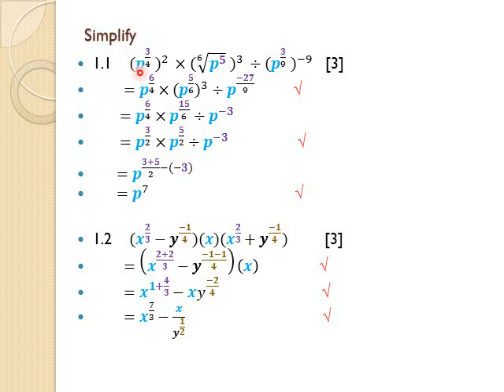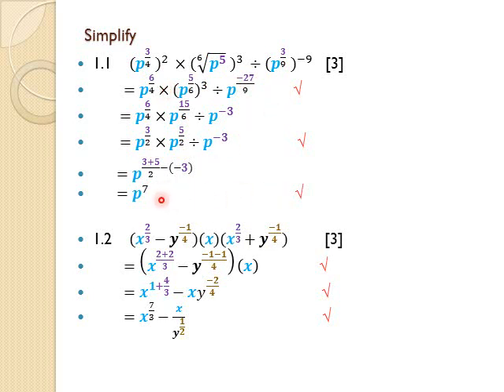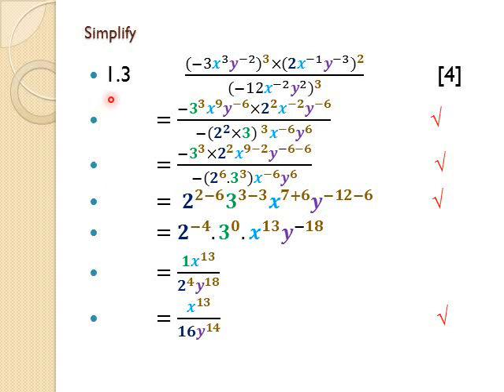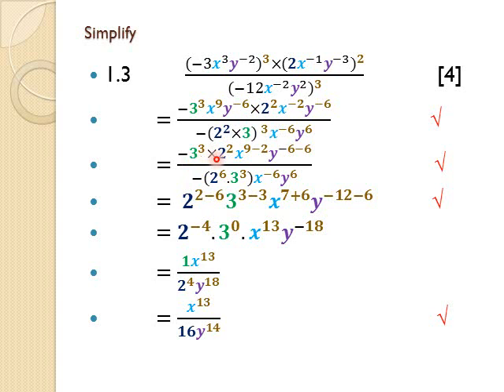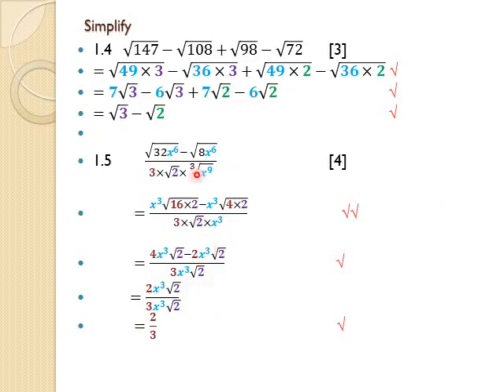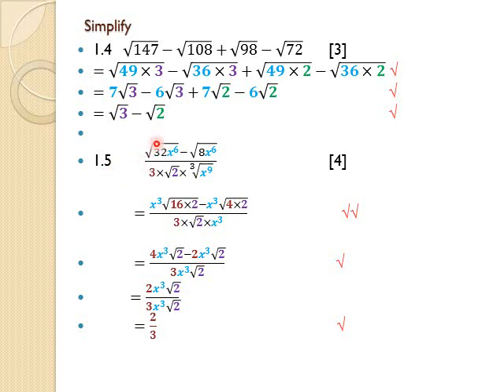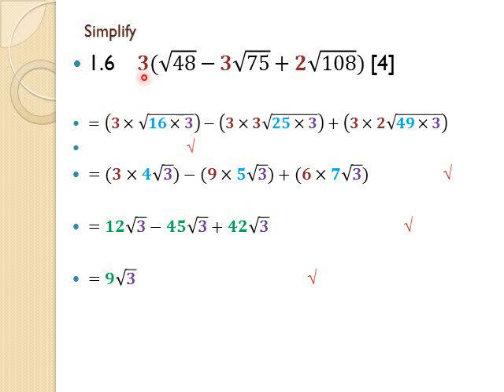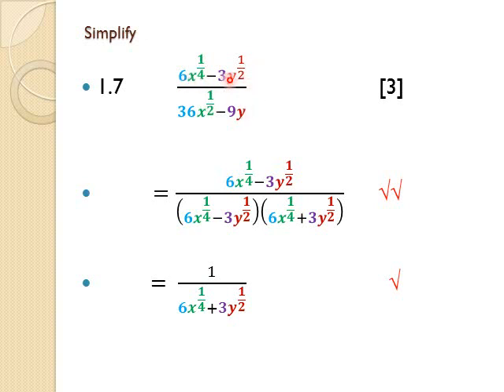1 17 1 Solutions Grade 11 Exponents and Surds Assignment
In this lesson you will find the solutions for the assignment on exponents and surds.